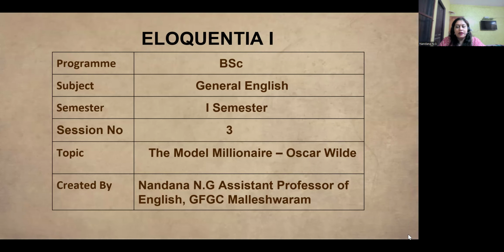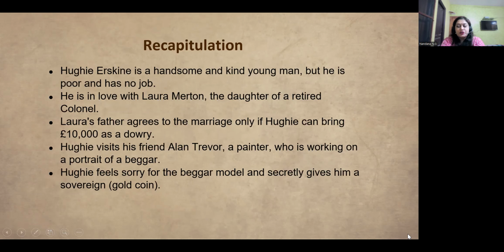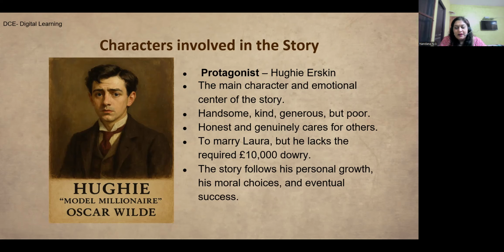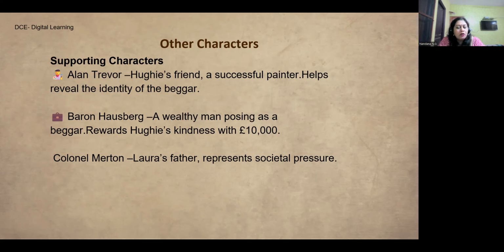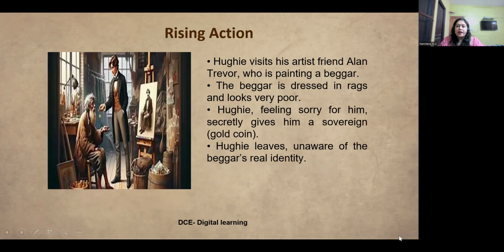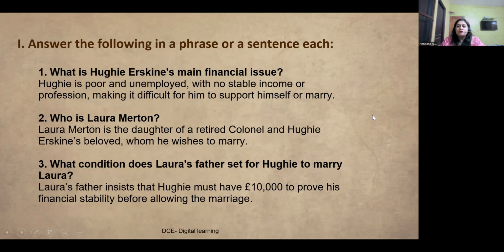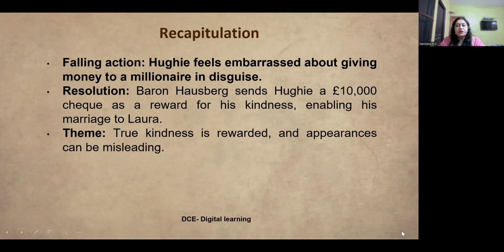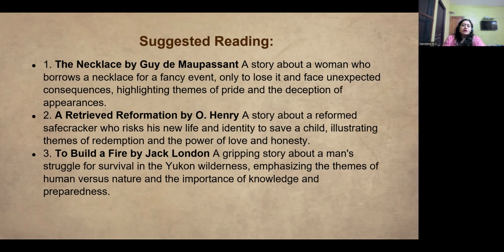The Model Millionaire -Oscar Wilde Session 03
Elements of the Story and Comprehension@deptofenglishgfgcmalleshwaram